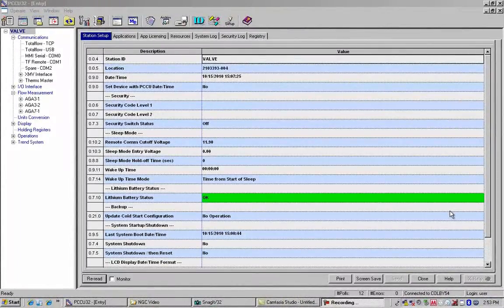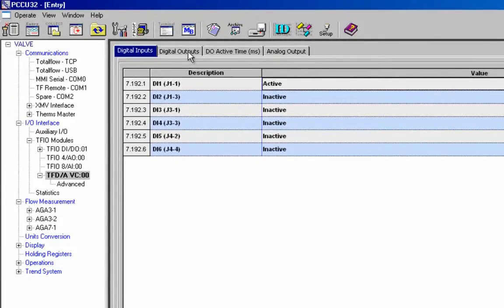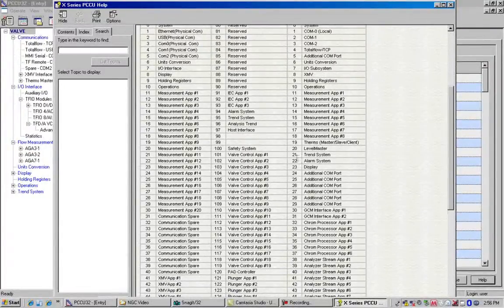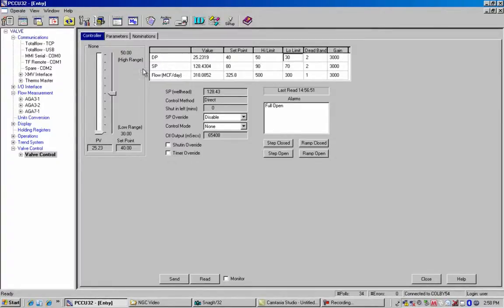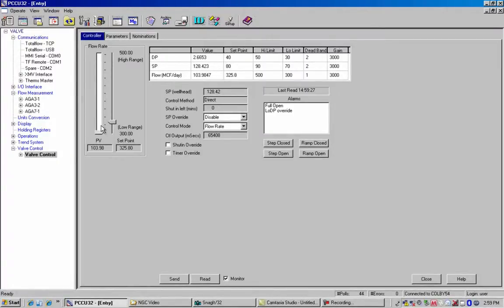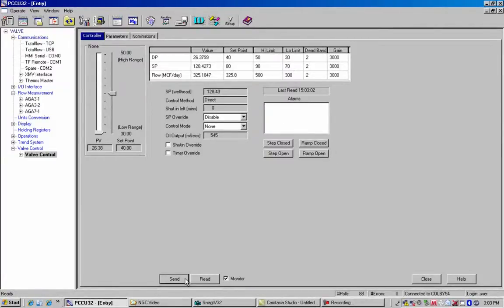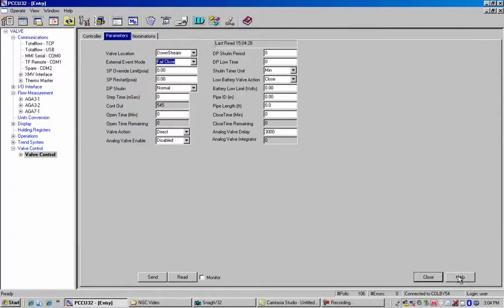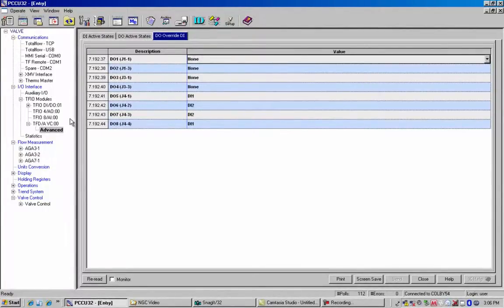ABB Totalflow G4 Training - Valve Control